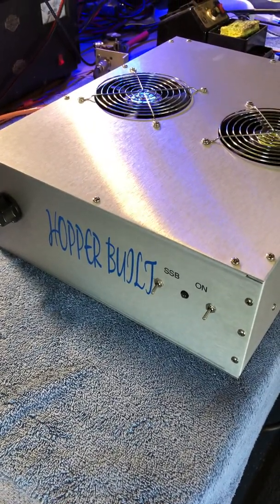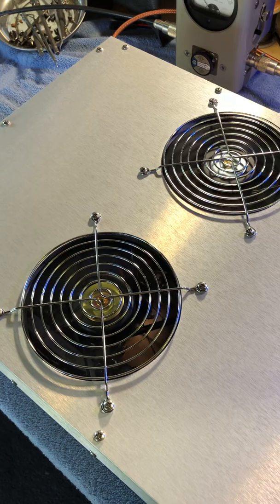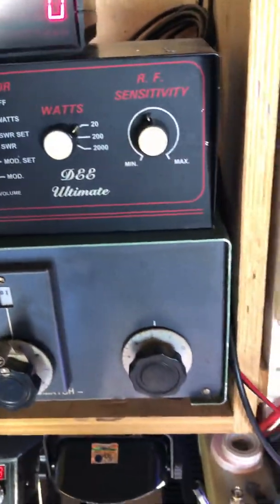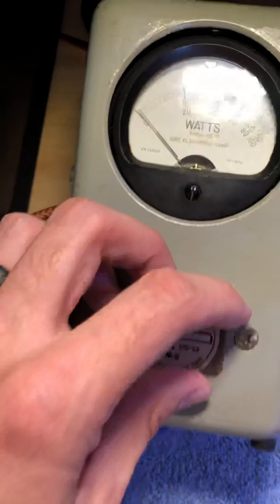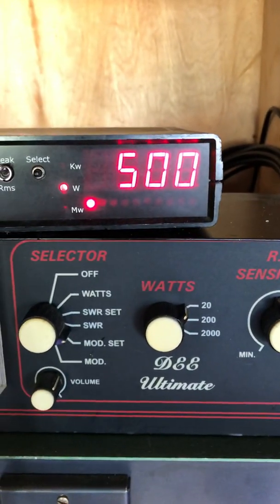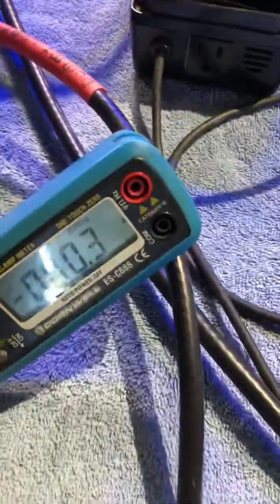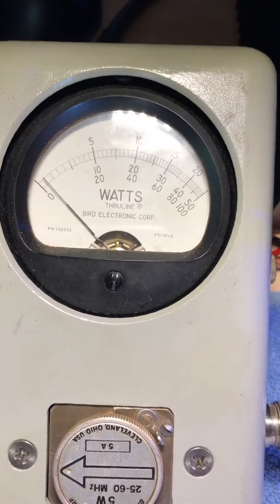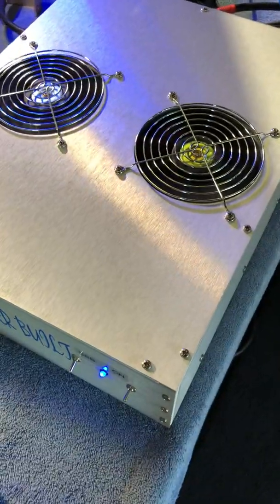2x8 in modular cabinet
2 x hg2290’s driving 8 x hg2879’s with bias for ssb